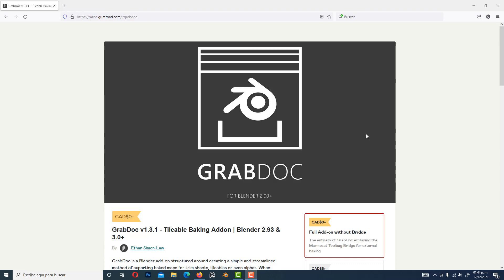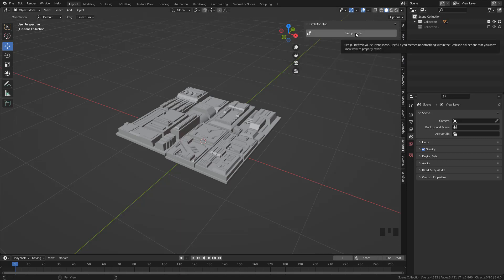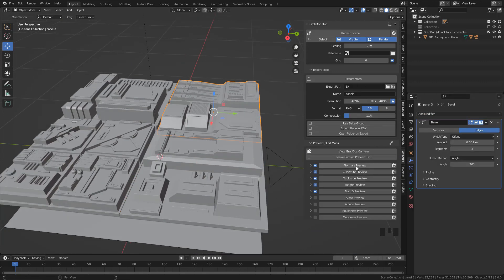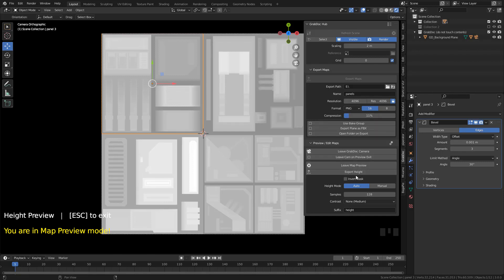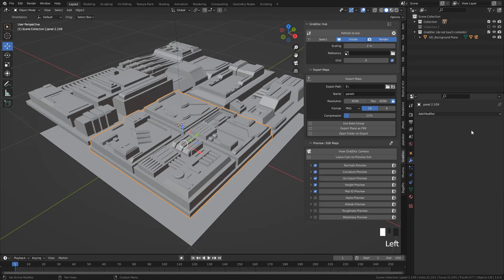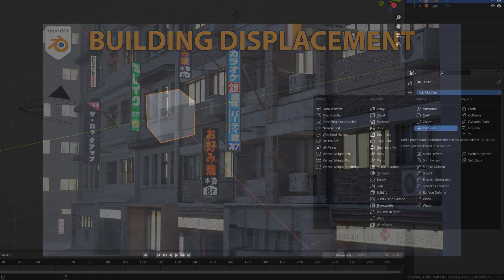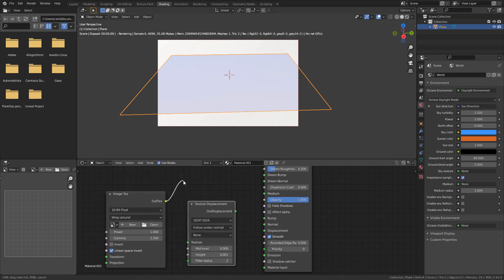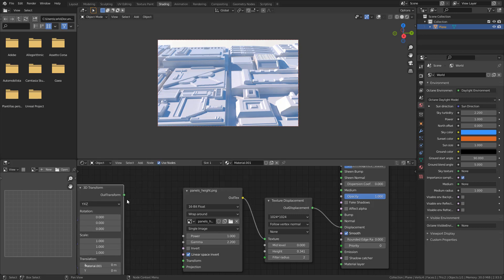How to Create Displacement maps in Blender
In this video we'll take a look on how to create displacement maps in blender with grabdoc addon

sci fi